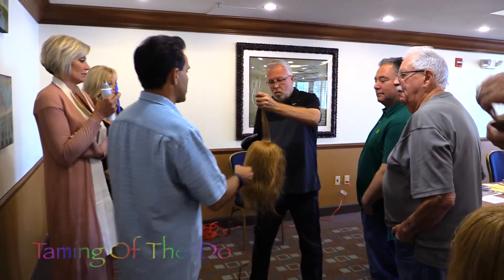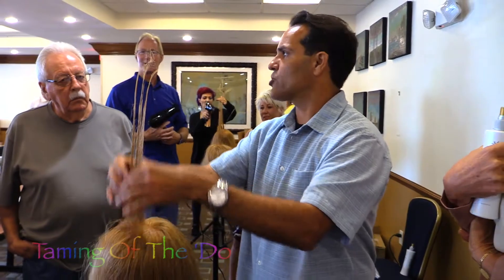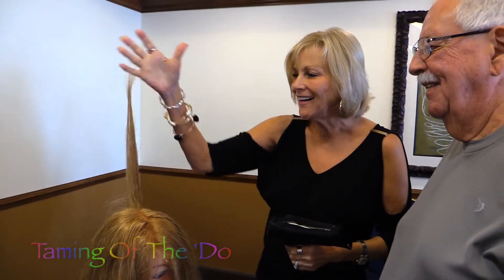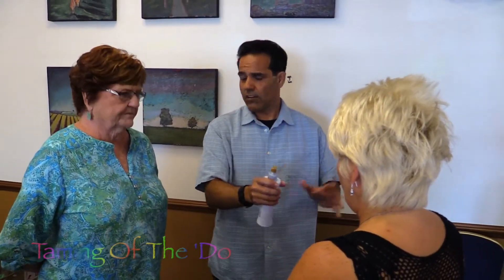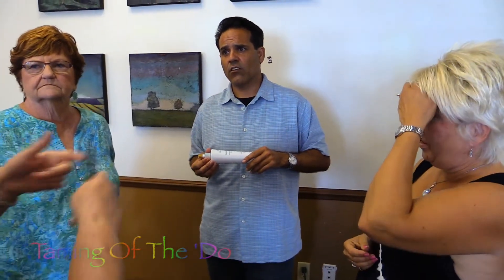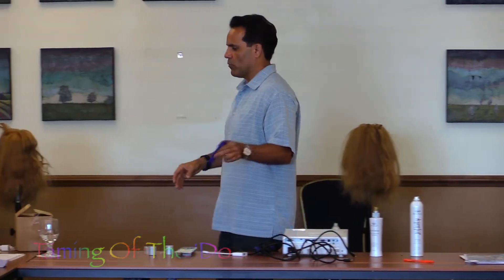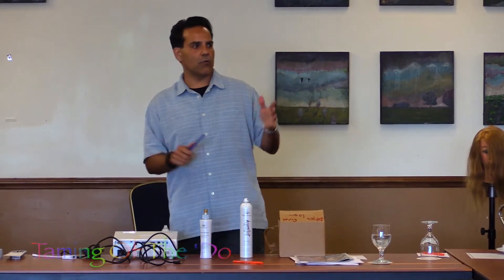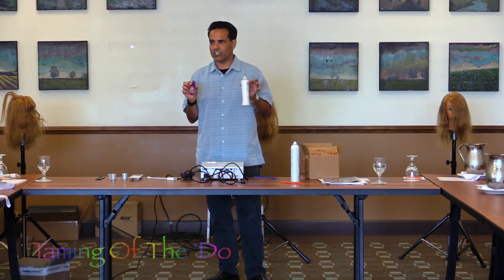White Sands Liquid Texture Firm and Infinity Finishing Spray Tips and Tricks Pt 3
to see lots of other cool beauty and hair videos!

This is part 2 of a presentation to The Salon Center by Aarron Salas of White Sands Products.  The Salon Center representatives were taught how to present White Sands Liquid Texture Firm and Infinity Finishing spray.  We practiced applying the product to mannequin hair.  The goal was to take a slice of hair and make it stand straight up!

First you need to spray Liquid Texture firm in a sweeping motion liberally from the base of the hair to the ends, on both sides.  While holding the hair up, you hit it with a warm dryer until its 100% dry.  Once the hair is dry, when you let go, the hair should stand straight up.